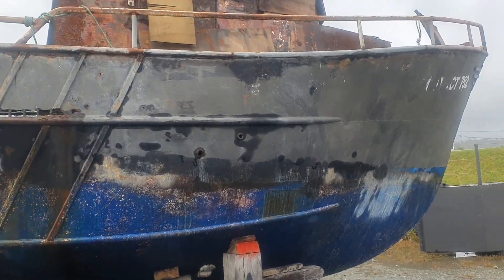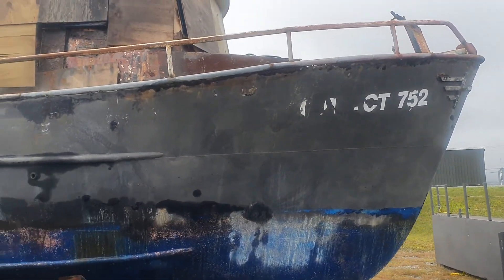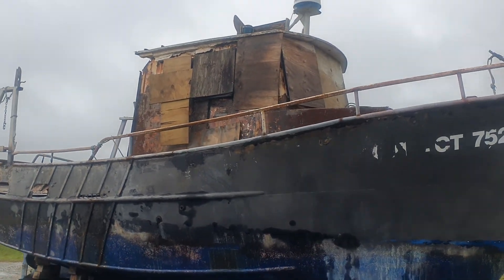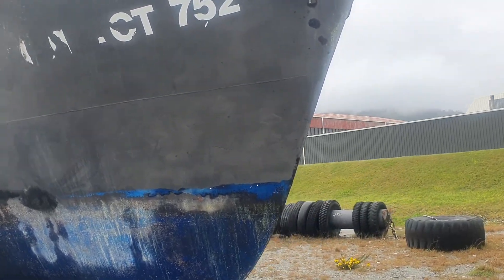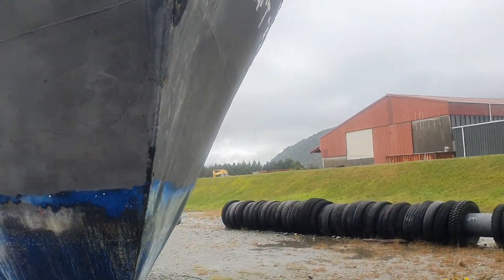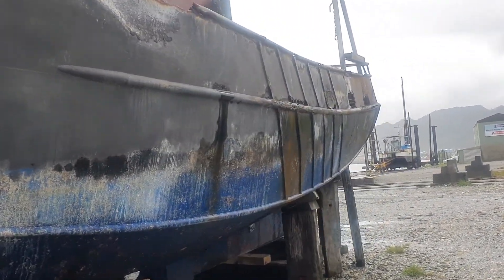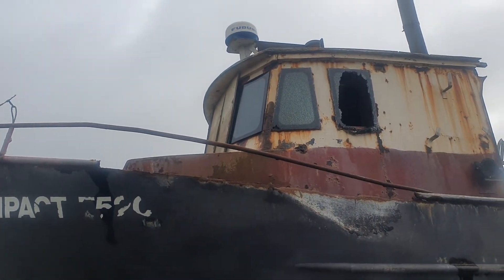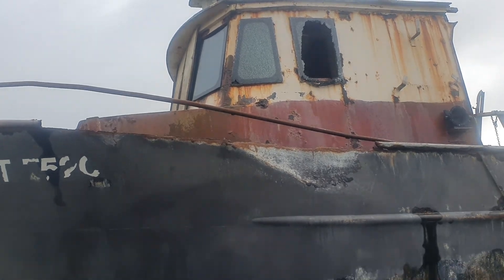At the end of its life or maybe our new Hokitika rescue boat